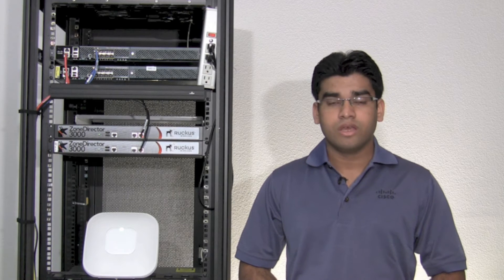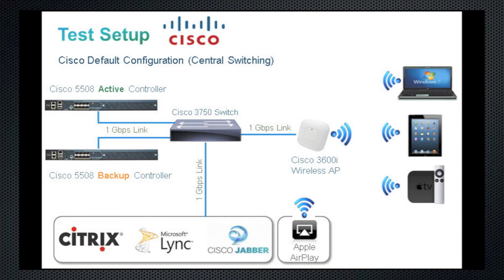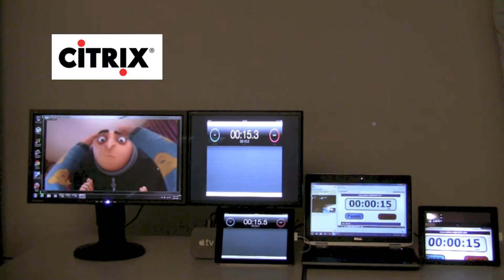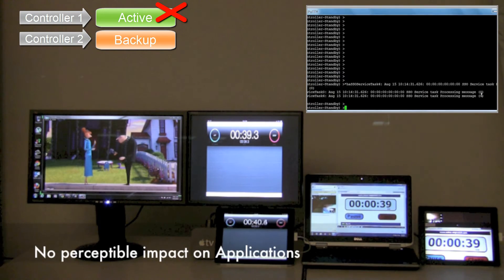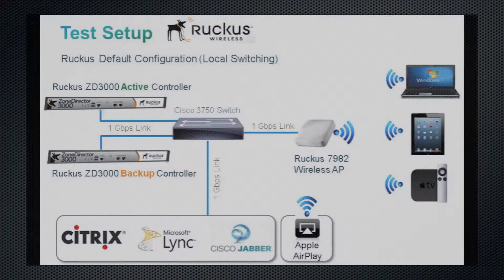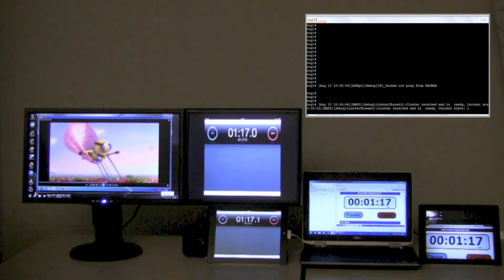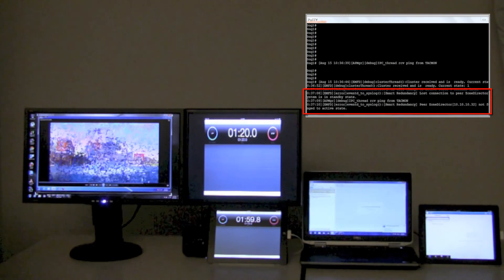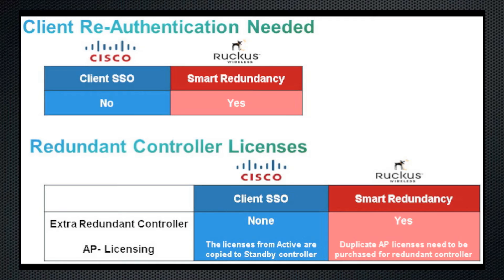Cisco HA Client SSO vs. Ruckus Smart Redundancy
Cisco launched Client SSO (Stateful Switch Over) with AireOS 7.5, which provided zero application downtime in case of active Controller outage.

In this video we compare Cisco Client SSO solution against Ruckus Smart Redundancy.